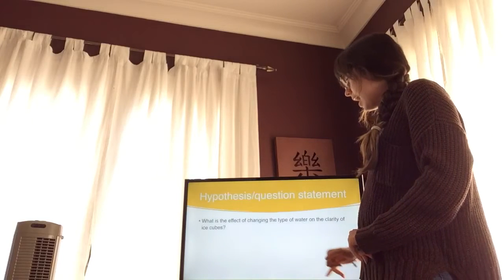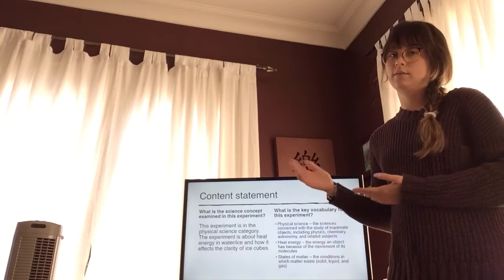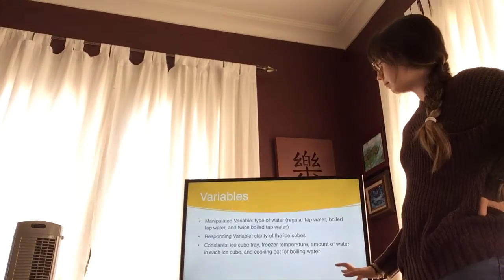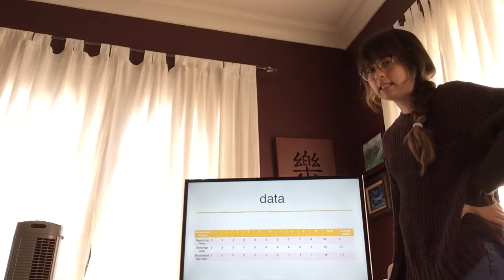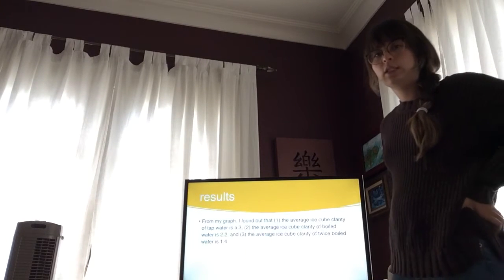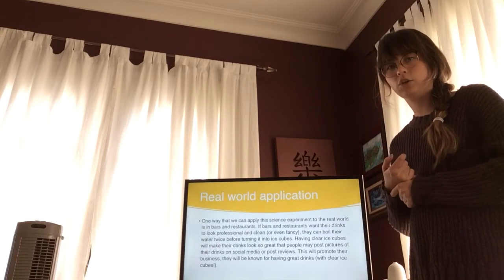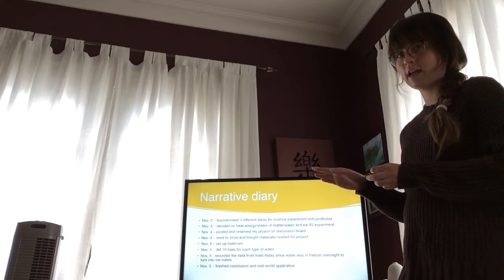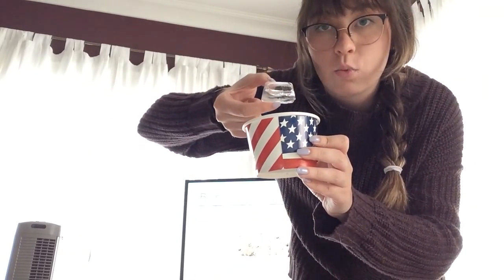EDE 4304 Science Experiment Presentation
This is my science experiment video for EDE 4304